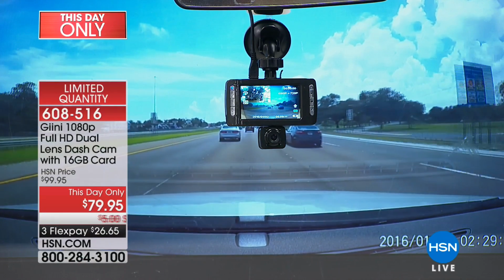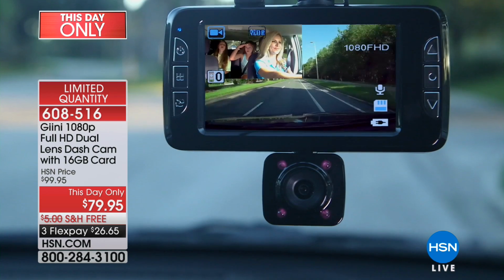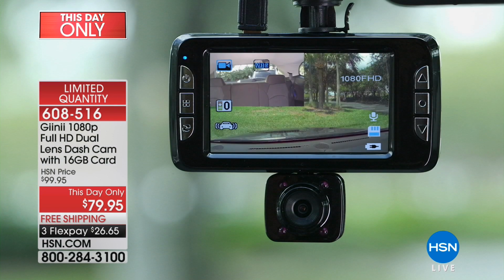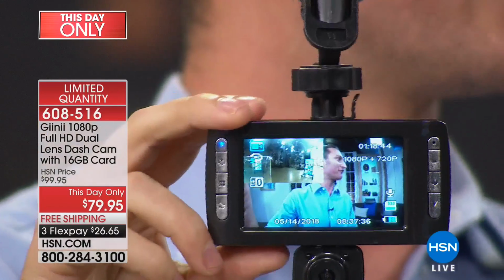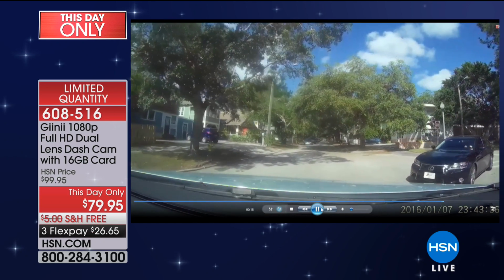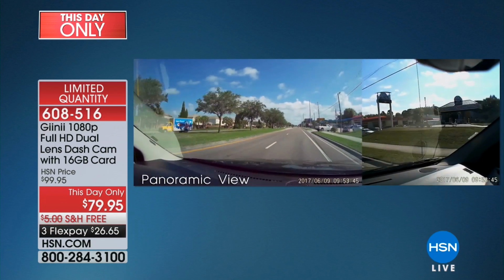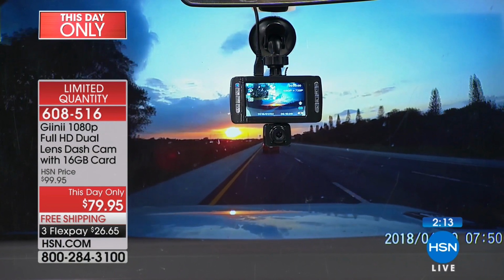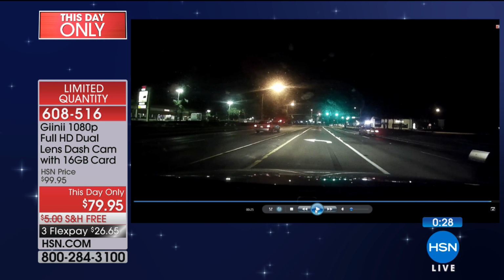Giinii 1080p Full HD DualLens Dash Cam with 16GB microSD...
Giinii 1080p Full HD DualLens Dash Cam with 16GB microSDHC Card
Record your road trip with this duallens dash cam. It's main camera records in 1080p full HD for crisp, clear images of the road...